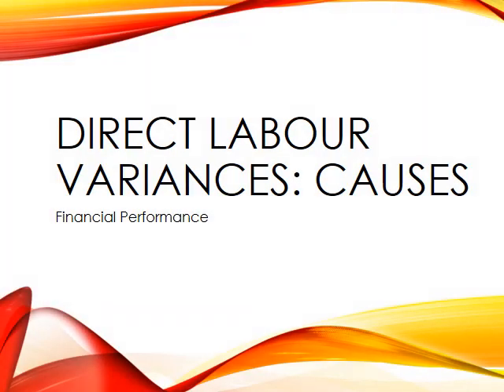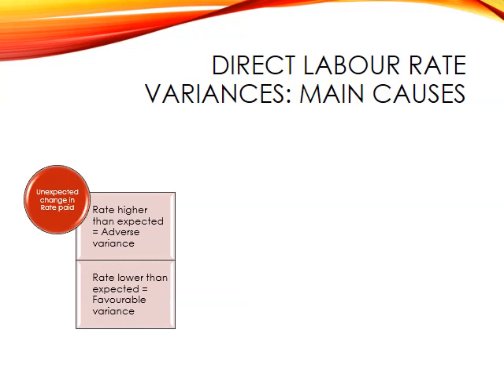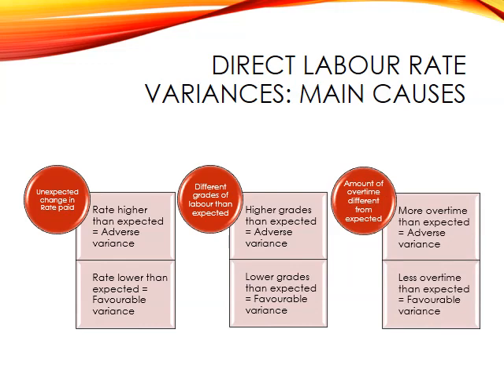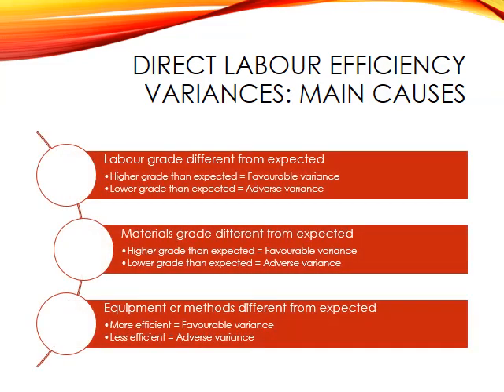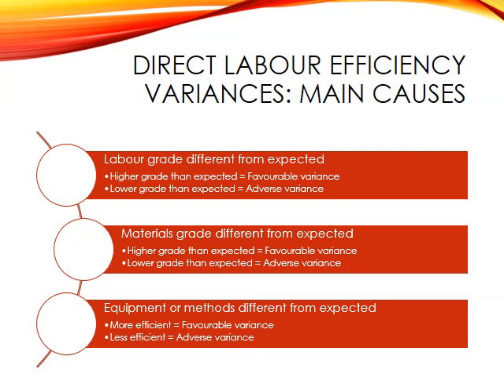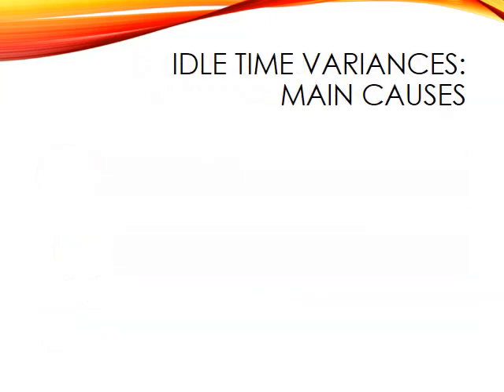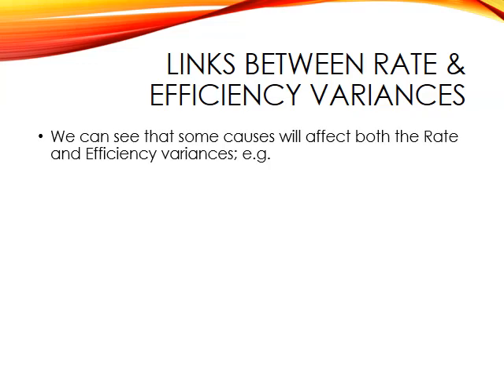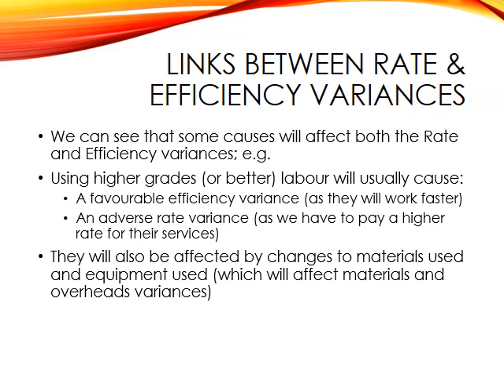Causes of Labour Variances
Why labour variances occur